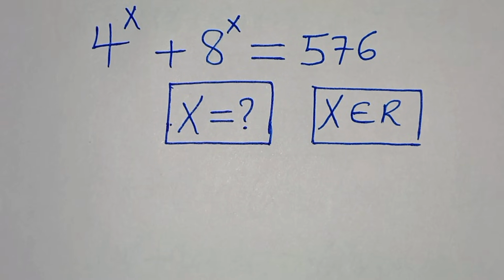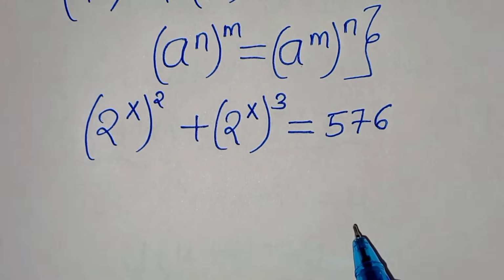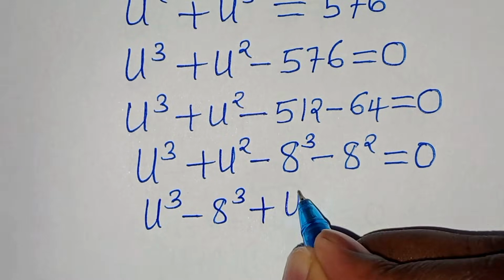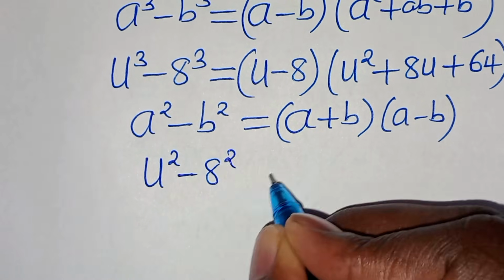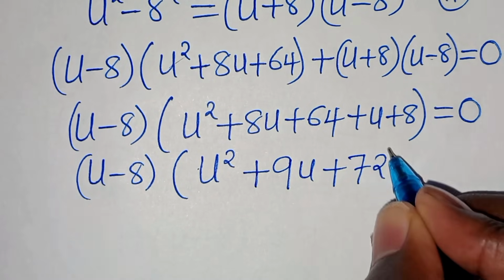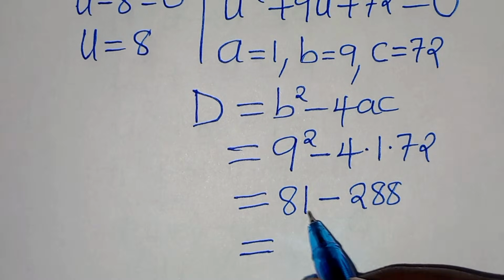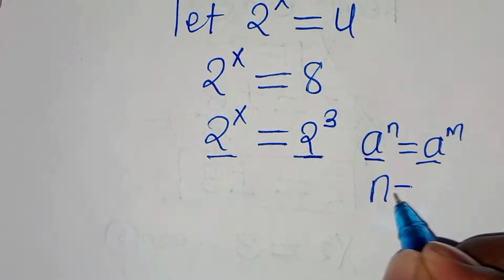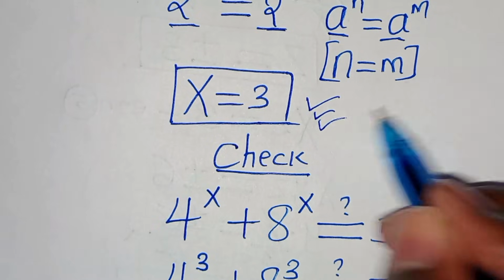Germany | A Nice Math Olympiad Exponential Problem